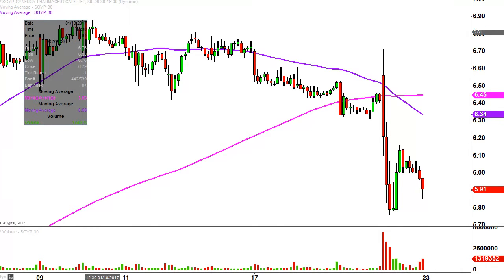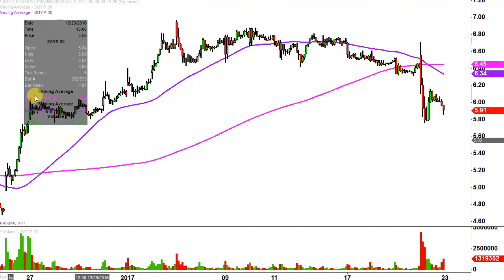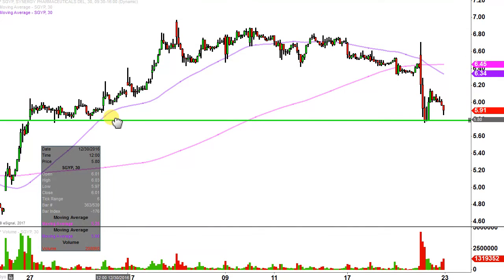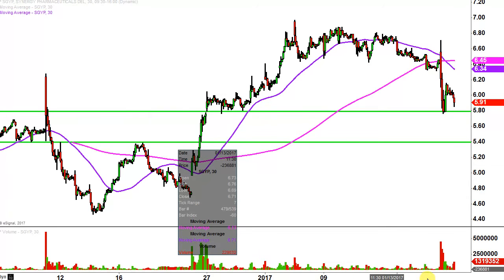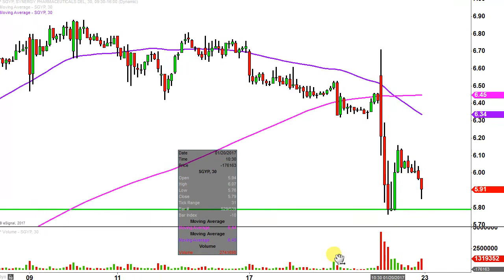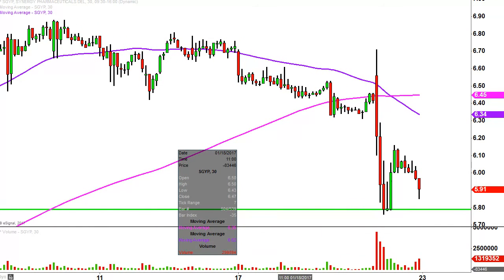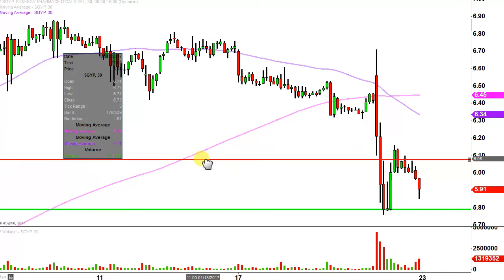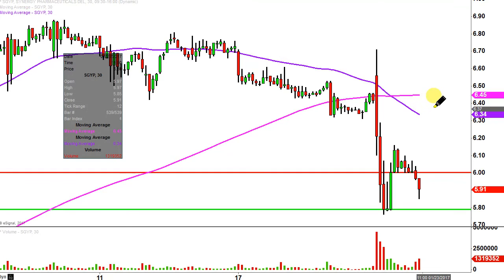Synergy Pharmaceuticals Inc - SGYP Stock Chart Technical Analysis for 01-20-17